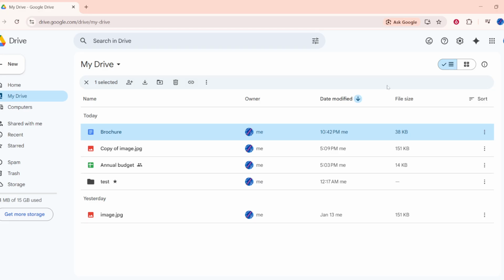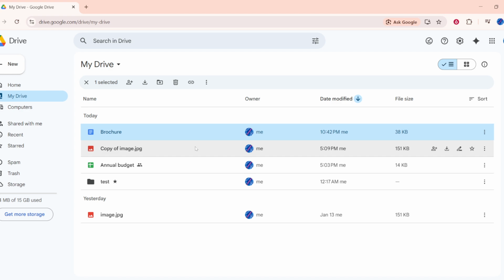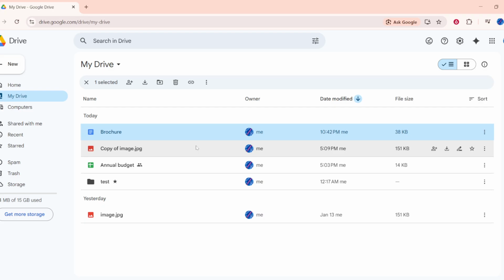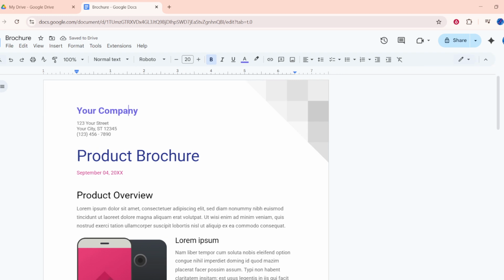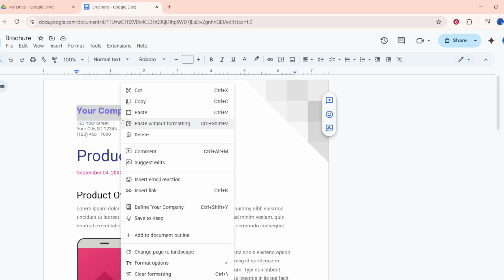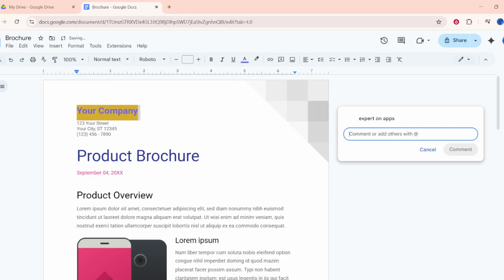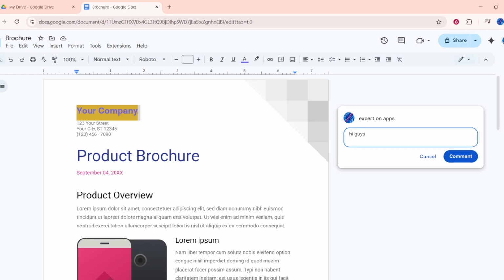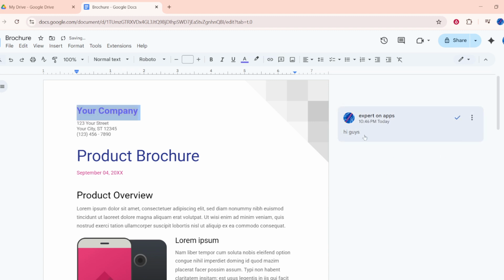How to comment on files in Google Drive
In this video We will show you How to comment on files in Google Drive.